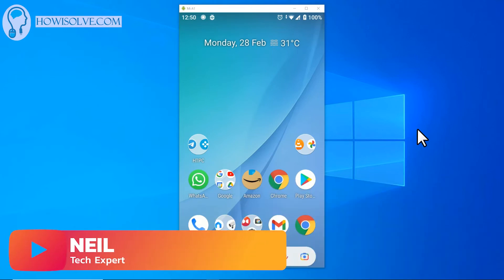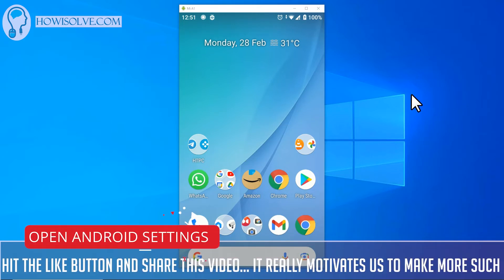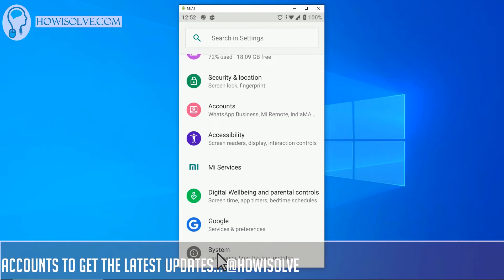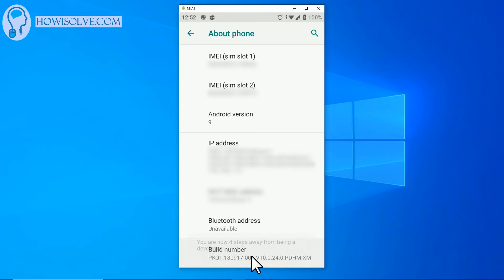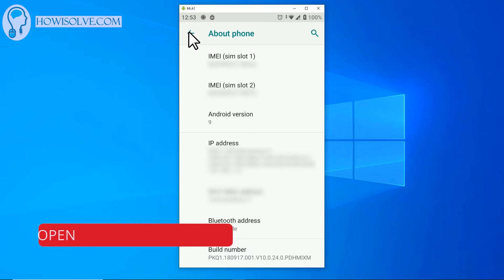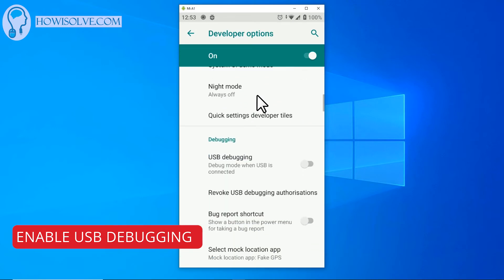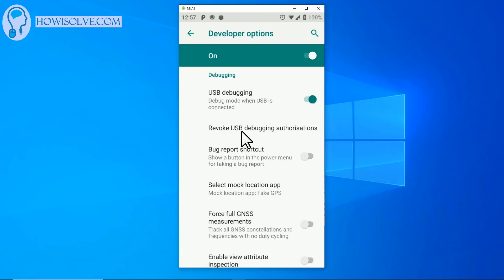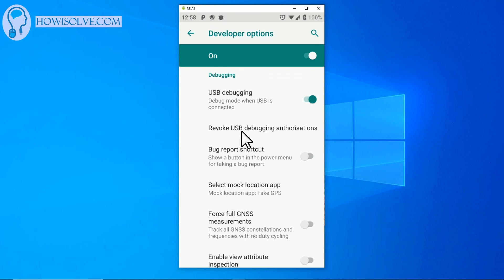How To Enable USB Debugging in Android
Hi friends, in this video I will show how to enable USB debugging on your android phone so that you can connect your android phone to a PC via ADB.

00:00 Intro
00:27 Open Android Settings
00:44 Open About Phone
01:03 Tap 5 Times on Build Number
01:42 Open Developer Options
02:10 Enable USB Debugging